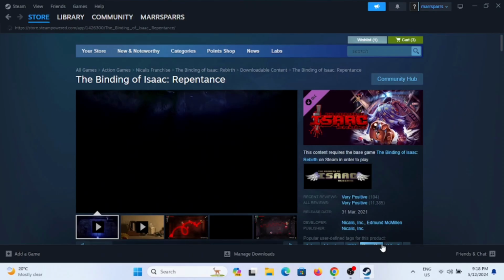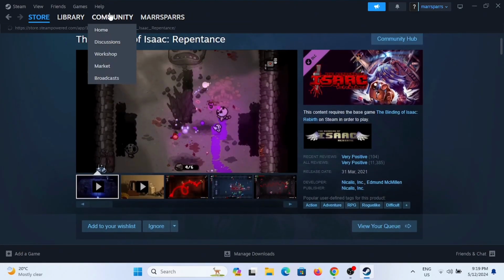How To Add Mods To Binding of Isaac Repentance (EASY!)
How to Add Mods to Binding of Isaac Repentance (EASY 2024 Guide)

Ready to enhance your gaming experience in Binding of Isaac Repentance? This tutorial offers an easy-to-follow guide on how to add mods to your game, allowing you to customize and expand gameplay effortlessly. Learn the step-by-step process to install mods and enjoy new content in the game.

In this tutorial:
0:00 - Introduction
0:05 - How to Add Mods to Binding of Isaac Repentance (EASY 2024 Guide)

Unlock a world of new possibilities in Binding of Isaac Repentance with mods. Follow this straightforward guide to installing mods, ensuring you can easily access and enjoy user-created content to spice up your gameplay.

Dive into the world of modding and elevate your gaming experience with this simple guide to adding mods to Binding of Isaac Repentance in 2024!